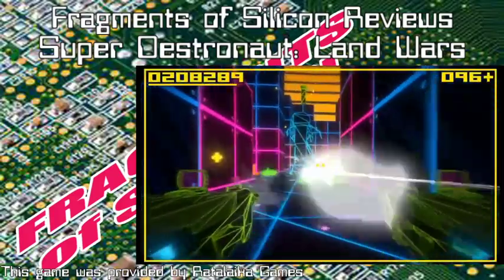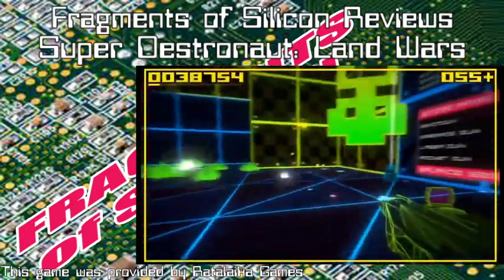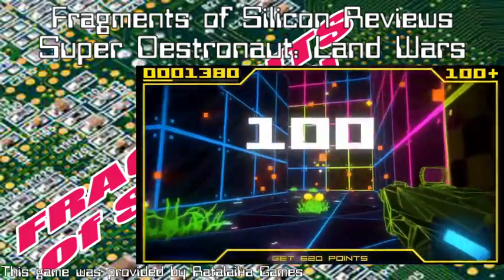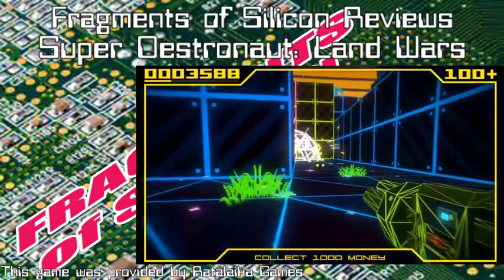Fragments of SIlicon Reviews:Super Destronaut: Land Wars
Fragments of SIlicon member The Golux gives us another Switch review involving our favorite porting house and thias fusion of Space Invaders and FPS magic.